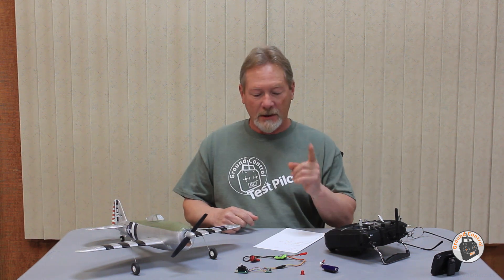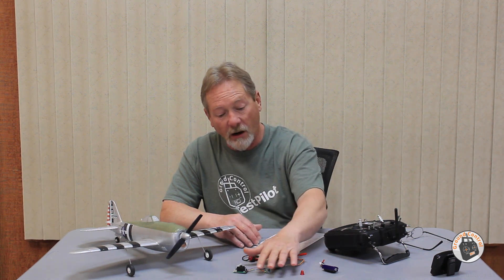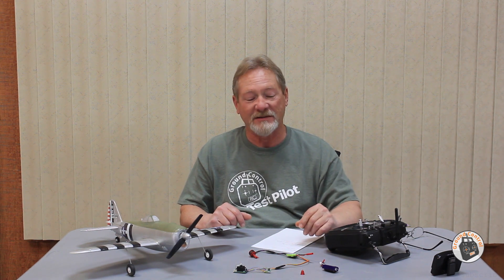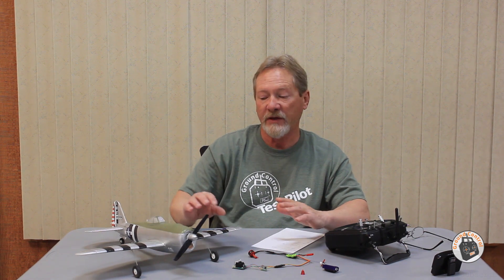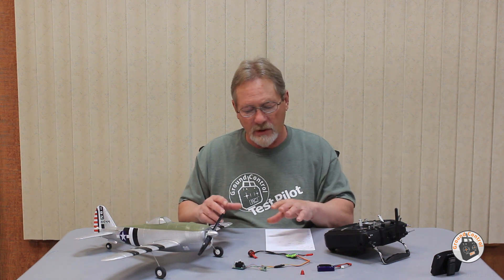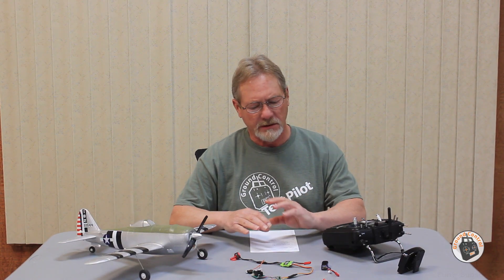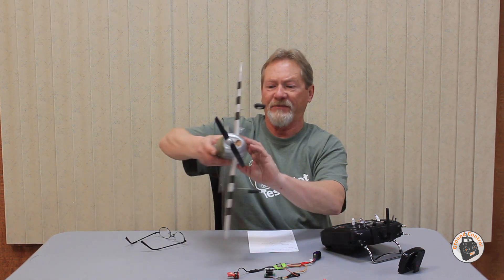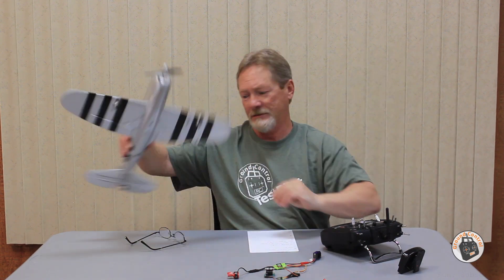Brushed to Brushless Conversion Module! Information & Bench Demonstration of this Module in Action!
EAR411 4CH Receiver With Gyro+2pcs 2g Servo for Volantex 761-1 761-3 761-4 Sport Cub 500 RC Airplane

4CH Receiver EAR411 with Gyro and Servos for 761-1, 761-2, 761-4,761-6

RacerStar Racing Edition BR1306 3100kv 1-2S Brushless Motor

Gemfan 5030 ABS 2-Blade Prop

Banggood GCRC

Legal